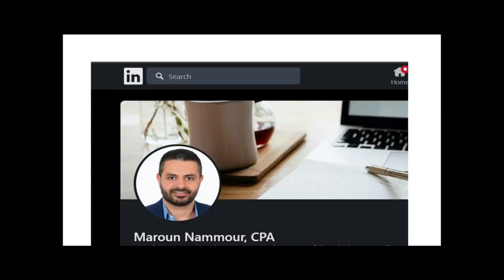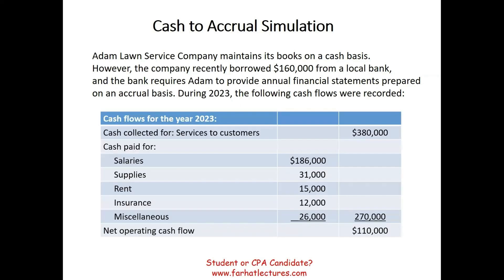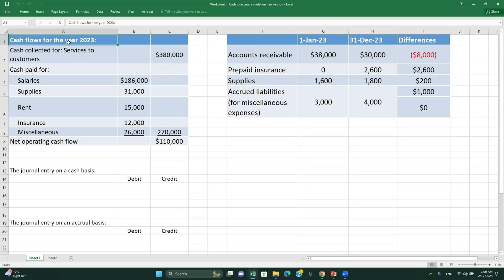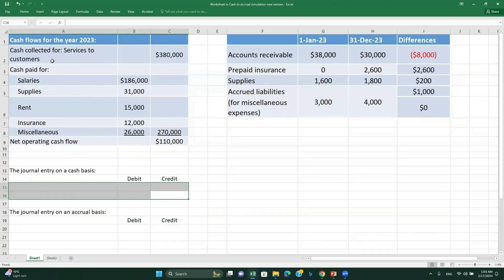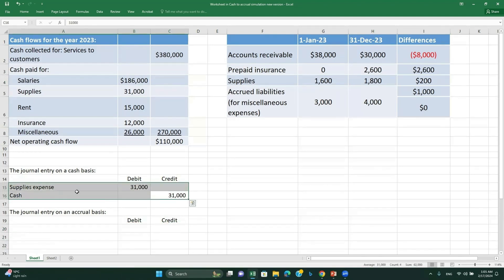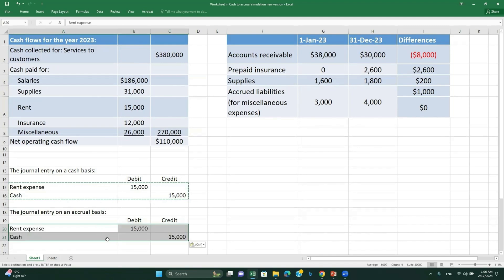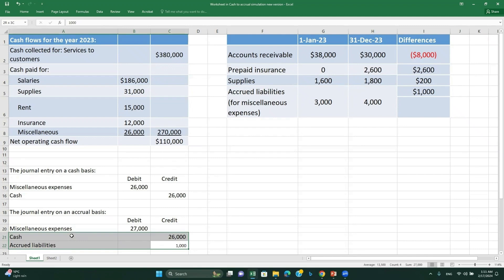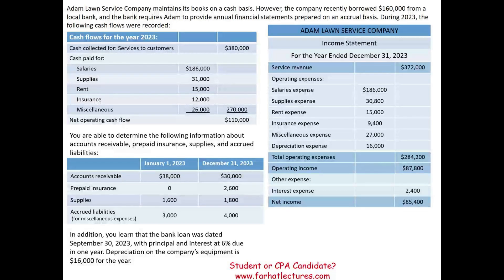Cash to accrual Conversion CPA Exam Simulation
In this video, we discuss cash to accrual in a format of a CPA exam simulation.

0:00 Introduction
This video explains how to convert from the cash basis of accounting to the accrual basis. Here's a quick summary:

Reasons for Conversion The video starts by discussing why a company might want to convert from cash to accrual accounting, such as bank or IRS requirements, or stakeholder expectations (0:21).

Cash vs. Accrual: It highlights the difference between cash and accrual methods, focusing on when revenue and expenses are recognized (3:29).

Simulation: The video uses a simulation involving Adam Lawn Service Company to demonstrate the conversion process. It walks through various journal entries, adjusting for accounts receivable (7:11), prepaid insurance (12:10), supplies (10:00), and accrued liabilities (15:18).

Interest and Depreciation: The video also explains how to account for non-cash expenses like depreciation (5:37) and interest expenses (18:08) under the accrual method.

The conversion from cash basis accounting to accrual basis accounting is a process that changes the way a business records its financial transactions. This conversion is important for businesses that are growing or need to comply with certain accounting standards, such as Generally Accepted Accounting Principles (GAAP) in the United States or International Financial Reporting Standards (IFRS) internationally.

In cash basis accounting, revenues and expenses are recorded only when cash is received or paid. This method is simple and straightforward, often used by small businesses and individuals.

In contrast, accrual basis accounting records revenues and expenses when they are earned or incurred, regardless of when cash is exchanged. This method provides a more accurate picture of a company's financial health by matching revenues with the expenses incurred to generate those revenues, regardless of the timing of cash flows.

The conversion process involves several steps:

Adjusting Revenue Recognition: Under accrual accounting, revenue is recorded when it is earned, not necessarily when it is received. This means if a company has provided goods or services but has not yet received payment by the end of the accounting period, it must recognize that revenue.

Recording Accounts Receivable: If customers owe money for goods or services provided (but not paid for by the end of the accounting period), these amounts are recorded as accounts receivable under accrual accounting.

Adjusting Expense Recognition: Expenses are recorded when they are incurred, not when they are paid. For example, if a company incurs expenses in December but pays them in January, the expenses should be recorded in December under accrual accounting.

Recording Accounts Payable: If a company owes money for goods or services received (but not paid for by the end of the accounting period), these amounts are recorded as accounts payable under accrual accounting.

Accruing Payroll Expenses: Salaries and wages earned by employees but not paid by the end of the accounting period are recorded as accrued expenses.

Depreciation and Amortization: Long-term assets that lose value over time, like equipment and buildings, are depreciated, while intangible assets like patents and copyrights are amortized. These non-cash expenses are recorded over the useful life of the asset under accrual accounting.

Inventory Adjustments: Under accrual accounting, inventory is recorded as an asset when purchased and only becomes an expense (cost of goods sold) when the inventory is sold.

Prepaid Expenses: Payments made in advance for goods or services to be received in the future are recorded as prepaid expenses under accrual accounting and expensed over the period of use or benefit.

The conversion from cash to accrual accounting can be complex and may require adjustments to many areas of a business's financial records. It's often advisable for businesses to consult with an accounting professional to ensure accurate and compliant conversion.